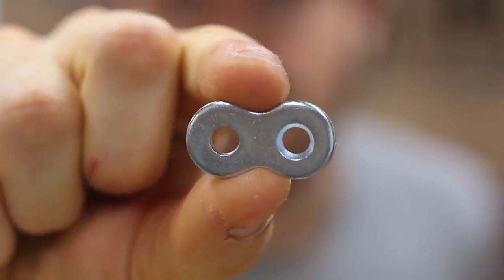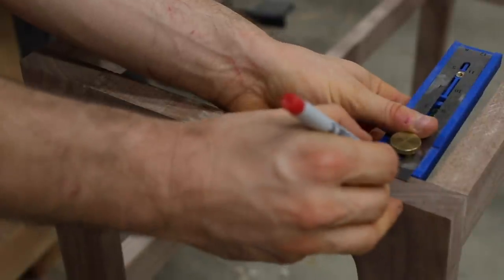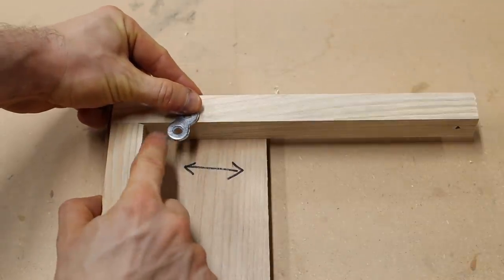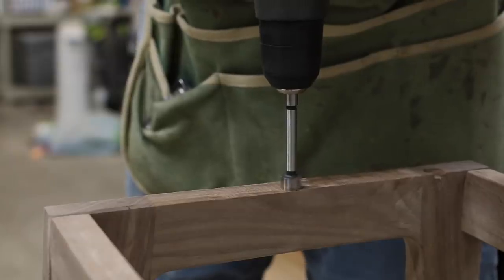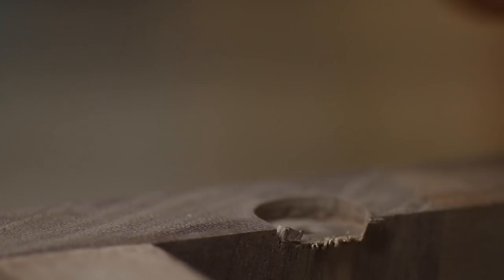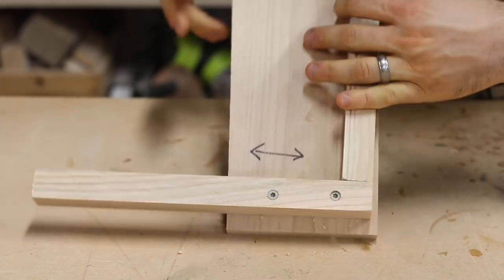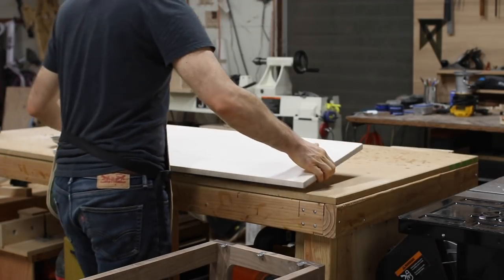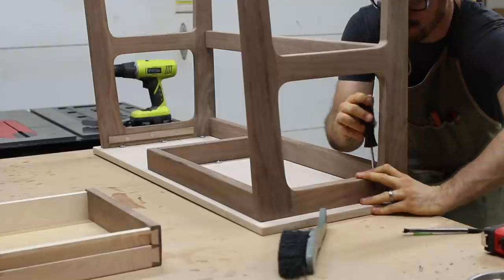How to Install Figure 8 Tabletop Fasteners // Quick & Easy Woodworking Tutorial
In this video, I show you how to install figure 8 tabletop fasteners, sometimes called figure 8 table top clips or connectors. Figure 8 tabletop fasteners are a great solution for how to attach a tabletop to a base because they accommodate seasonal wood movement, preventing damage to the table that screws or other methods might cause.

I also cover in this video where to install figure 8 tabletop fasteners on the base, which is a topic that many other videos on figure 8 tabletop fasteners avoid. There is actually a right and a wrong location to install them, and I cover quickly where to install the figure 8 clips and why there versus other locations.

I hope you like this quick figure 8 fasteners tips video, and if you do, please consider hitting the thumbs up button or leaving a comment to let me know you do.

🛠  Tools and Materials I used for installing figure 8 tabletop fasteners:
▸ Figure 8 tabletop fasteners
▸ 5/8-inch #6 screws
▸ Blue painter's tape